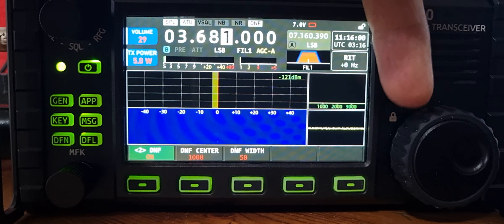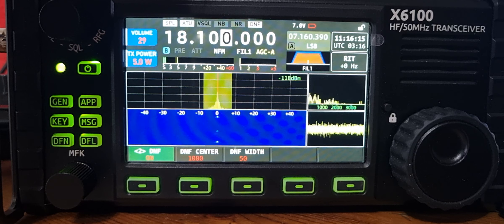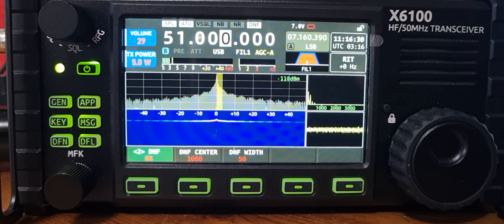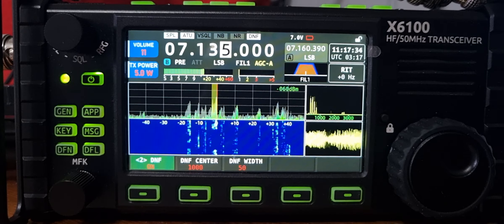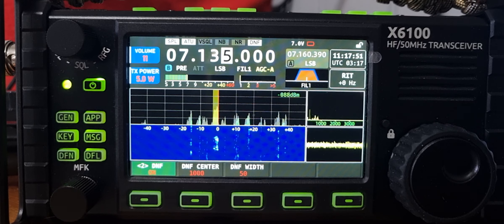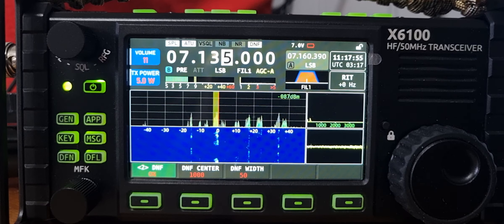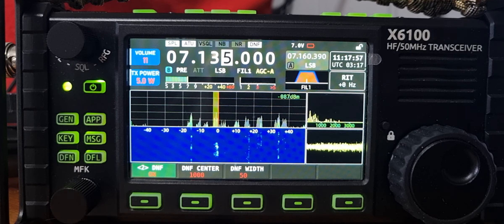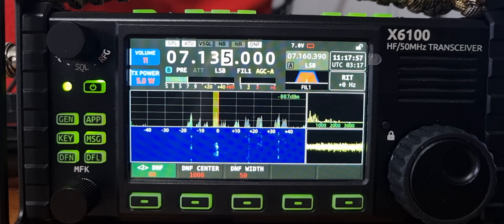XIEGU X6100 BIRDIES 2023 ,Firmware v1.1.6